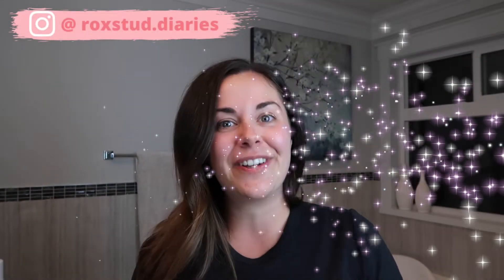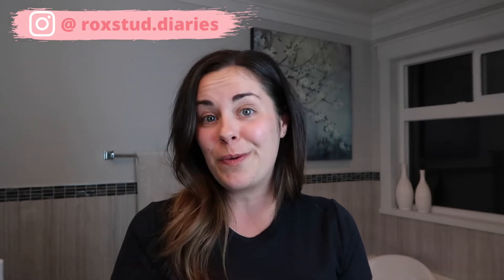Q&A 💕 Get To Know Me & GRWM | Roxstud Diaries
I have missed you guys 🥰 Thanks so much to everyone who sent me questions 💋💕 Since filming this video, I have hit my goal to hit 1000 subscribers 🎉🎉 THANK YOU TO ALL OF YOU 💋💋 I hope you enjoy this video

PRODUCTS USED:

Hourglass Veil Translucent Setting Powder
Hourglass Arch Brow Sculpting Pencil (Shade Dark Brunette)
Hourglass Arch Brow Volumizing Fiber Gel (Shade Dark Brunette)
Estee Lauder Sumptuous Extreme Lash Multiplying Volume Mascara (Colour Extreme Black)
Too Faced Better Than Sex Mascara (Colour Black)
Marc Jacobs O!MEGA Bronzer Coconut Perfect Tan (colour Tan-Tastic!)

Natalie | Roxstud Diaries xoxo